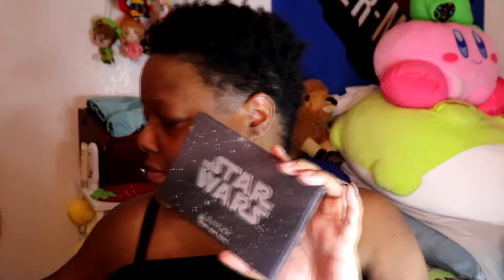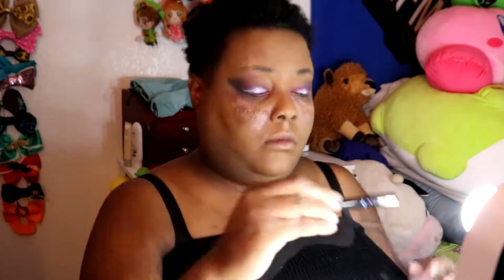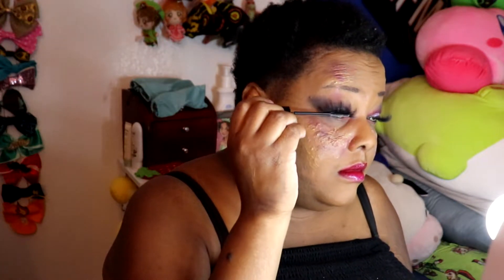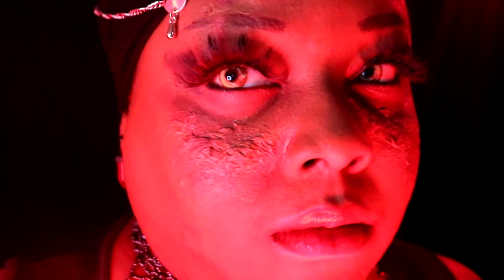Star Wars x Colourpop :: Dark Side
I've always loved the designs of the Sith and then the Jedi.

I'm super active on TikTok and Twitter, always sharing my cosplays and my experiences!

Catch me every Monday, Wednesday, and Friday streaming video games and drawing! These are always subject to change, but that's why you should follow me to catch my streams!

Do you enjoy my content so much you find it in your heart to help support me? I post more WIPs, Behind Scenes, and convention thoughts!
🎼 Audio Credit -
Always remember that you are wonderful, you are beautiful, you are amazing, and you are loved! ♡